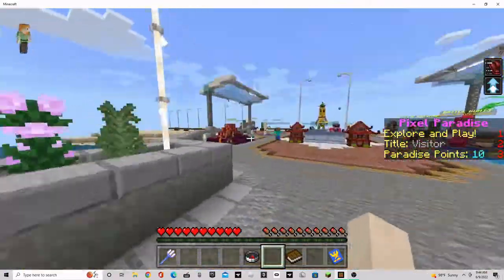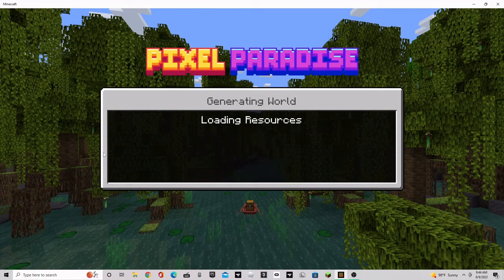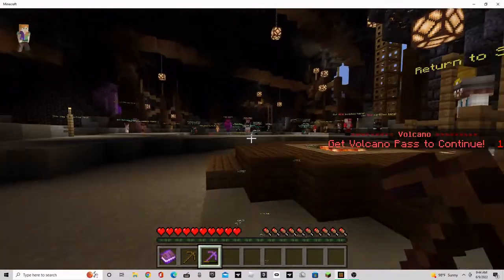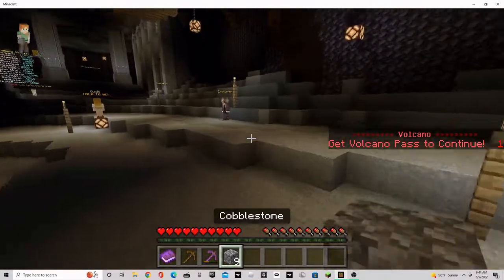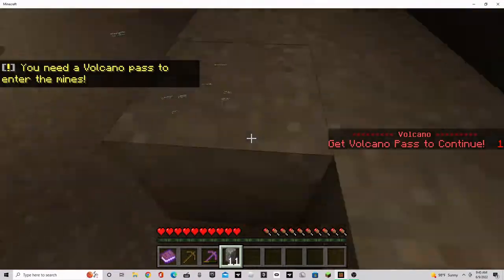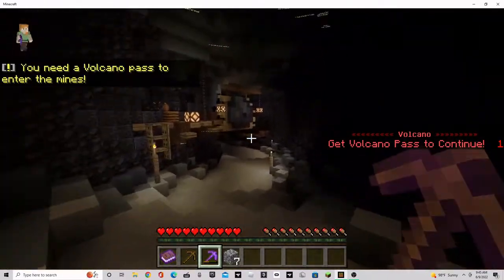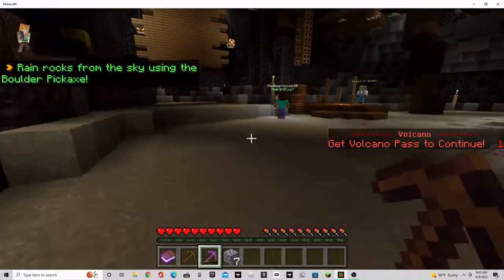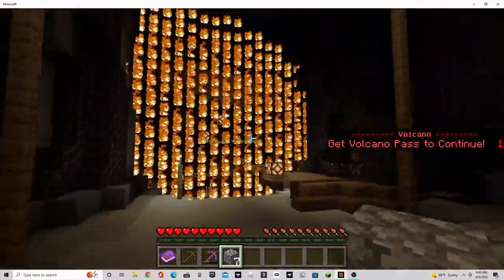How to get past mine 1 on pixel paradise volcano without the volcano pass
Let me know if the glitch still works in the comments